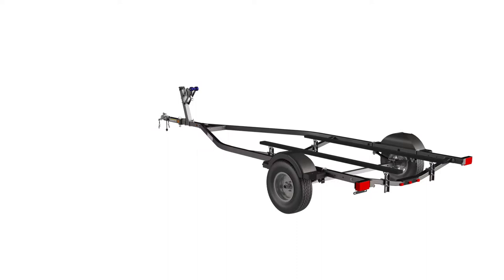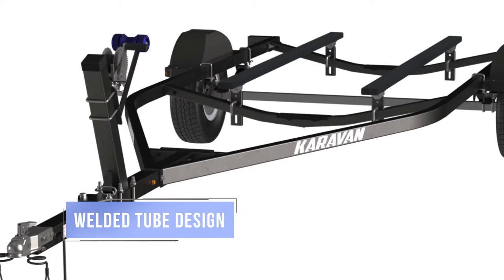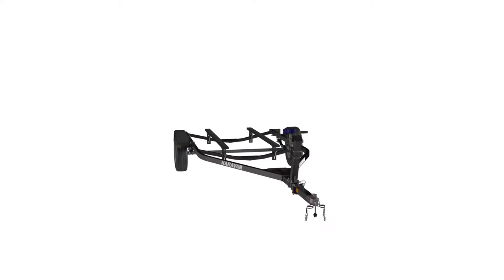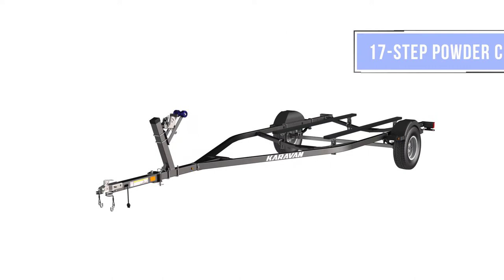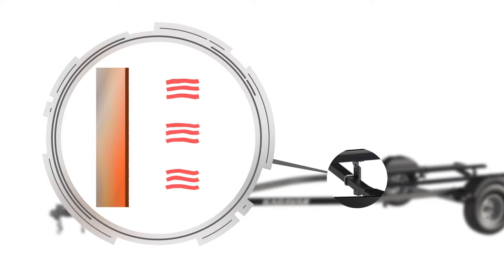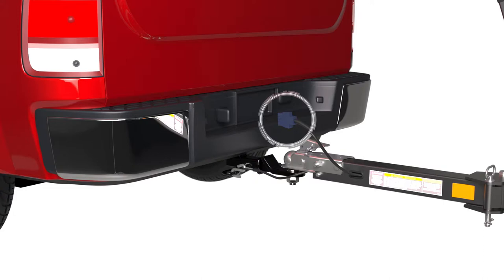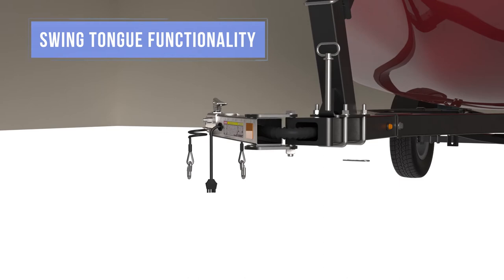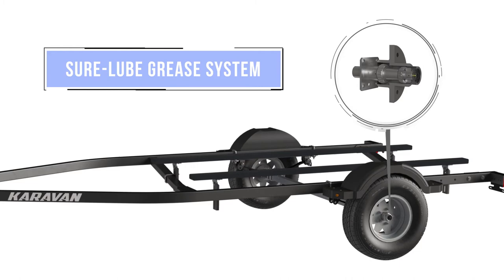Karavan Marine Trailer